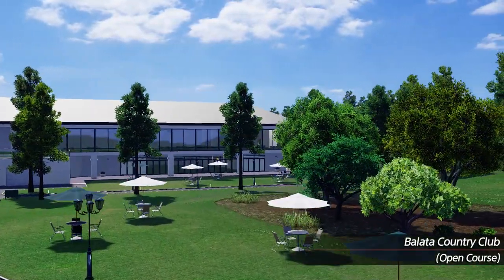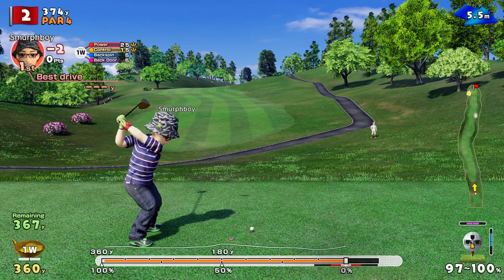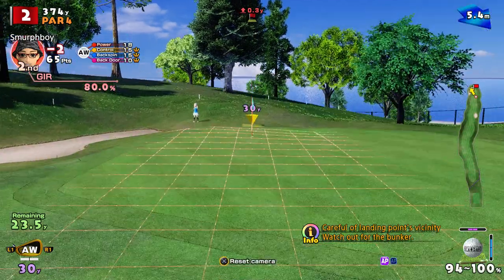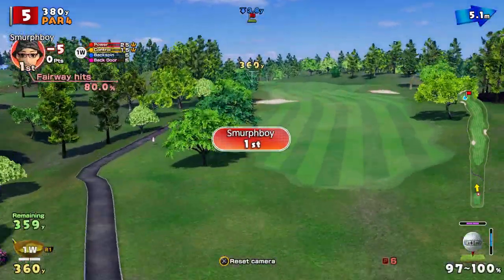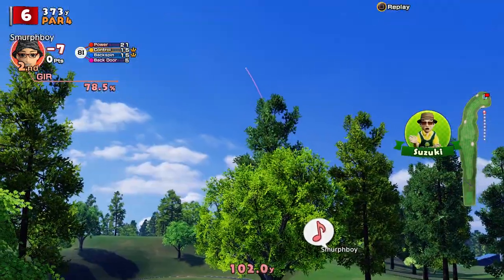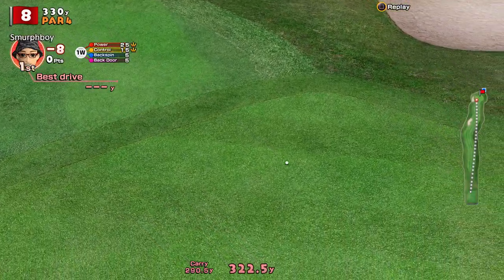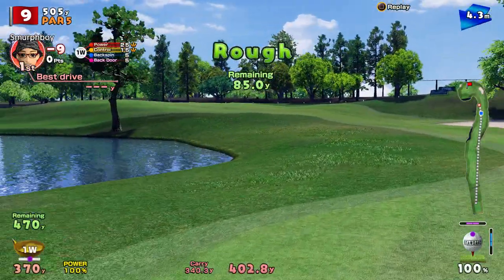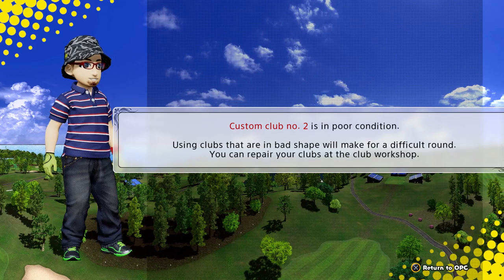DLC Guide 2 - Balata CC (OUT) with custom clubs - Everybody's Golf (2017) PS4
Everybody's Golf action on PS4. Looking at Balata Country Club, the first DLC course available in Everybody's Golf. But this time with a Lvl 20 custom club!